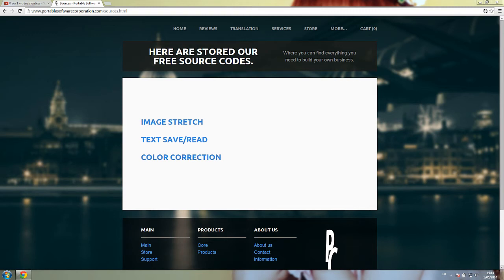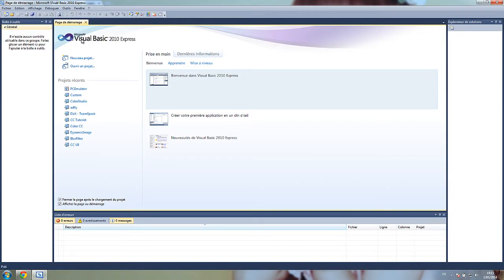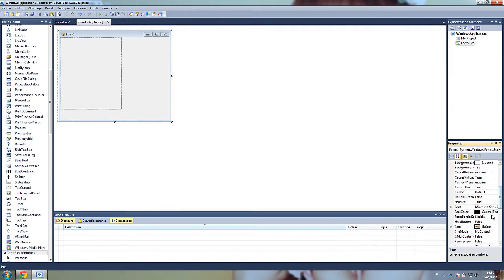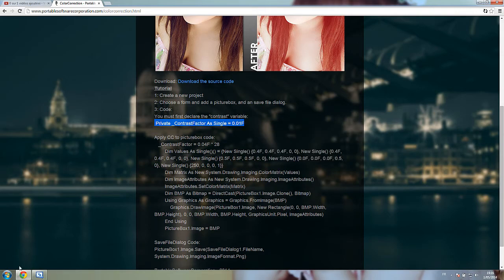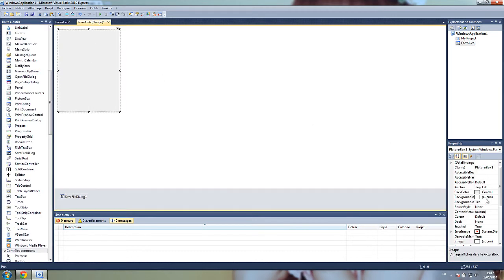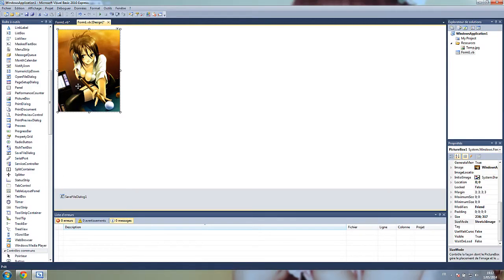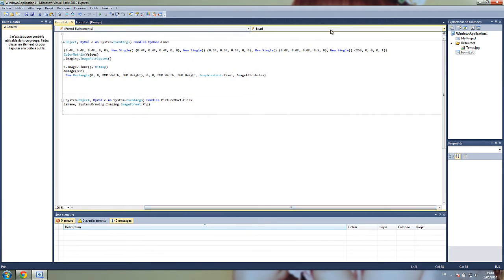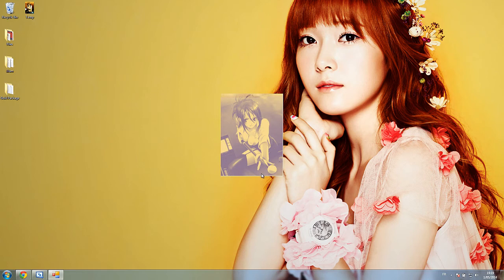Photo Filter in VB tutorial [Color Correction]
How to make a good looking photo filter in visual basic